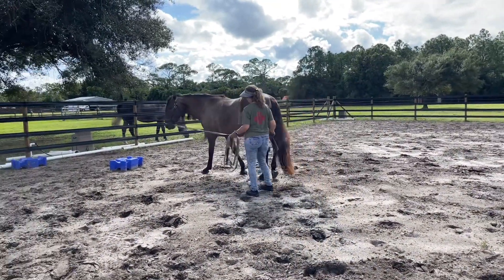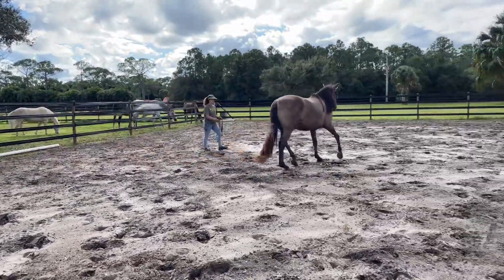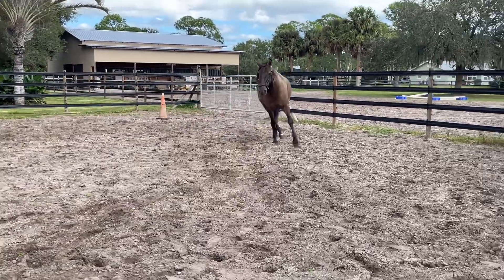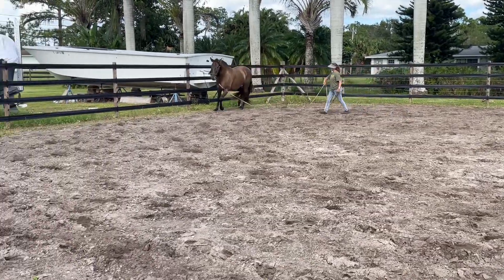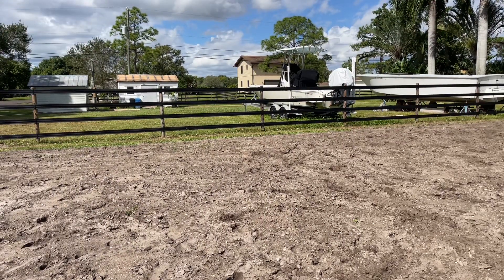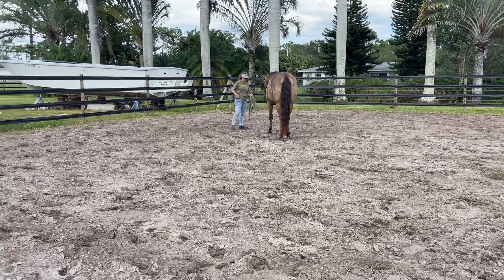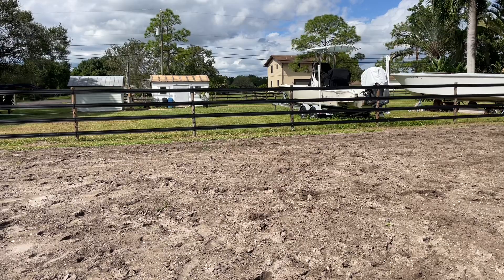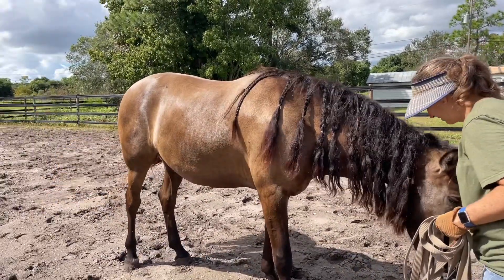Qash showing the progression in his lateral work on the lunge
Qash shows the higher level progress if you watched Sijurdanea showing where they start then Quela how to adjust to each individual based on their emotional and physical readiness. Qash the more advanced in his work as a 3 year old.